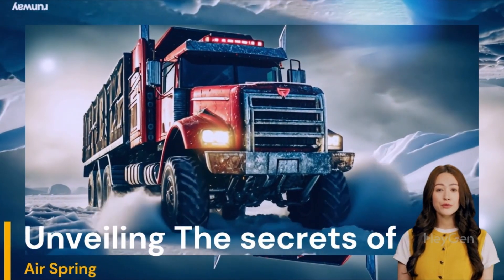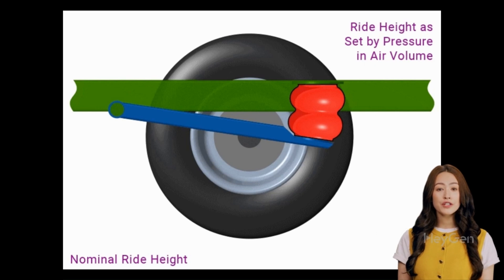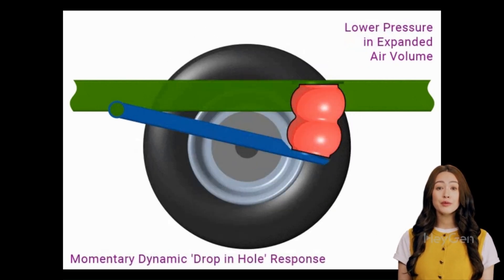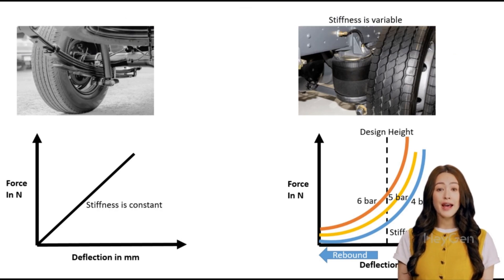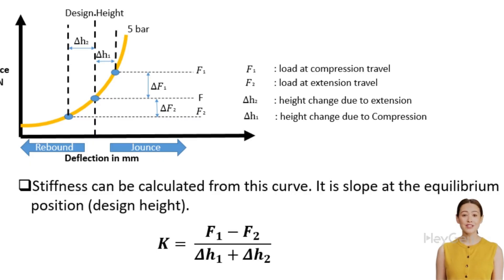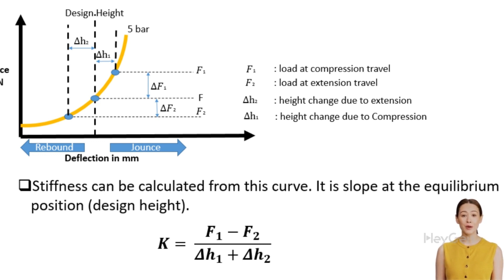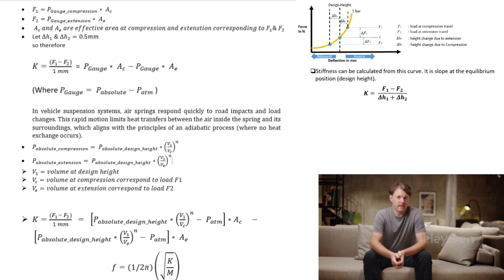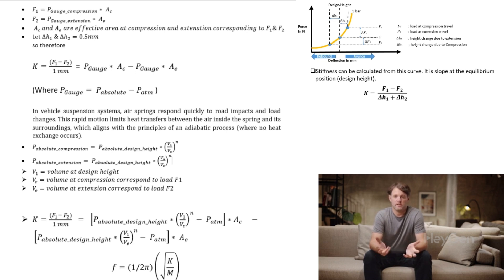Air Spring Stiffness & Frequency: The Science of Smooth Rides!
Ever wondered how air suspension systems achieve that perfect balance between comfort and control? In this video, we dive into the science of air spring stiffness and frequency calculation. Discover how engineers fine-tune these dynamics to create smoother rides and better handling. Whether you're a car enthusiast or an engineer, this breakdown will change the way you see vehicle suspension!